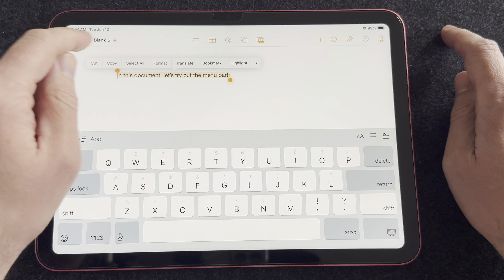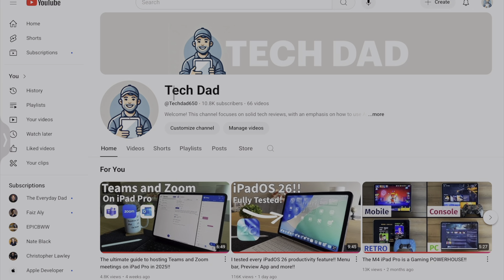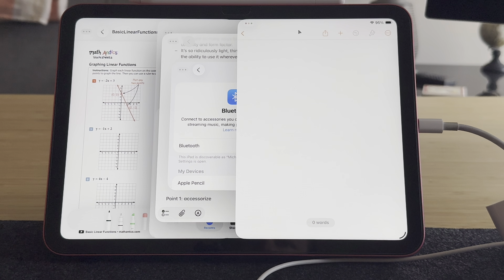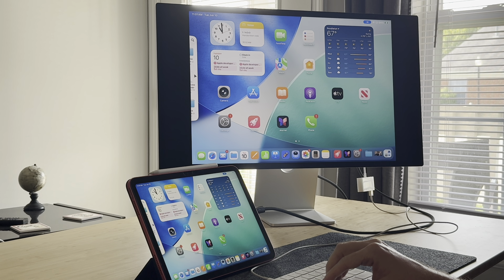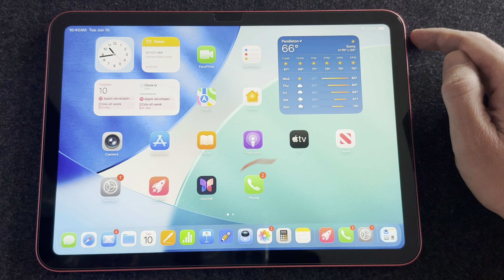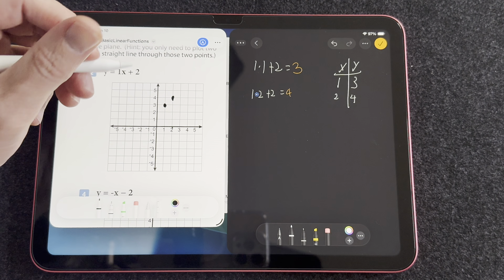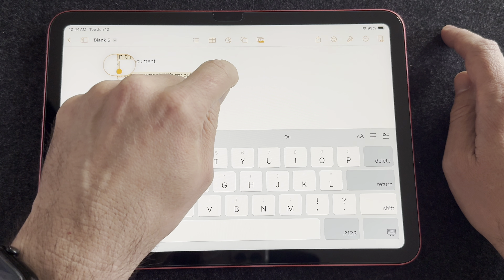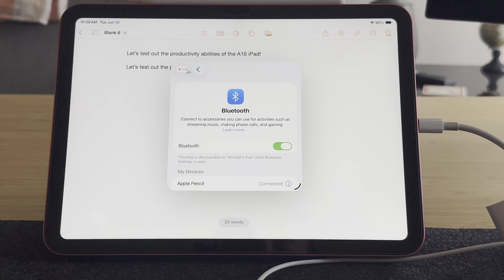iPadOS 26 tested and reviewed on the 11th Gen A16 iPad! The base iPad gets a productivity boost!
In this video, I’ll demonstrate new features from iPadOS 26 on the 11th generation A16 iPad! I’ll show some major differences between the A16 and its bigger brothers, the iPad Air and iPad Pro. Enjoy!